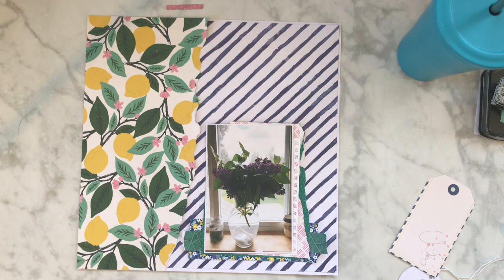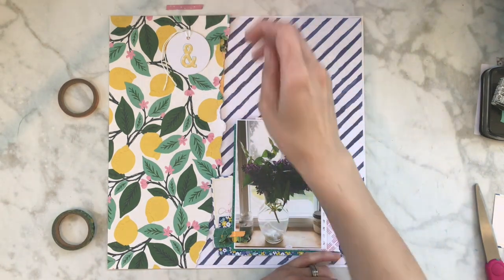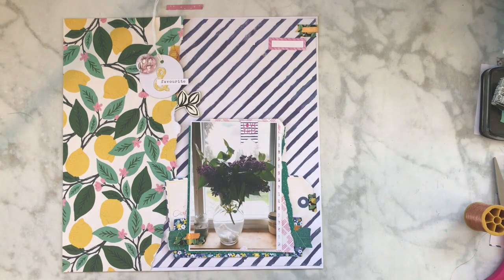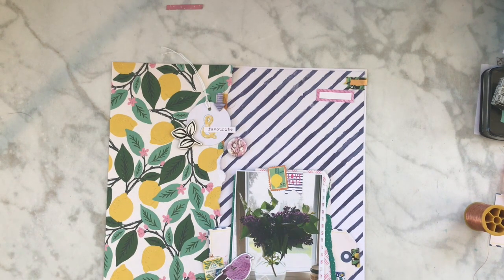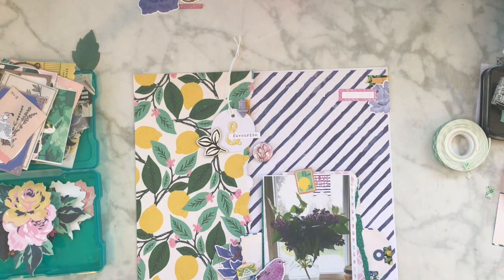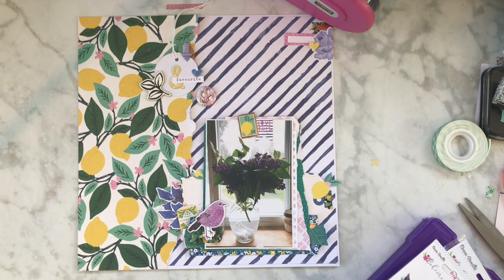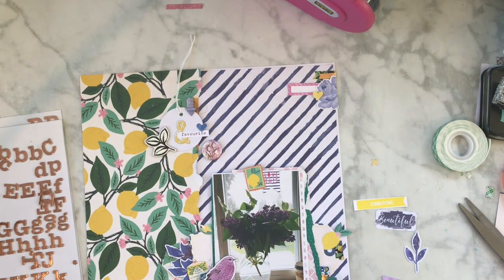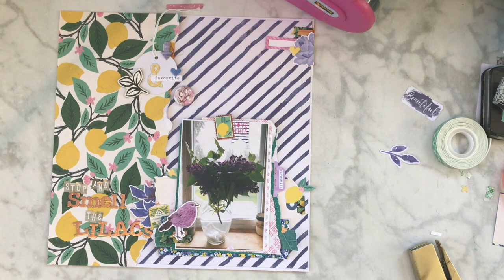Fresh Lilacs Layout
Aloha!!!
Here is a layout I made a while ago using a whole bunch of scraps including a ton of Cocoa Vanilla Studio products. I hope you enjoy this spring layout!!

Here is a link for the layout that I used as inspiration for this layout:

Hannah